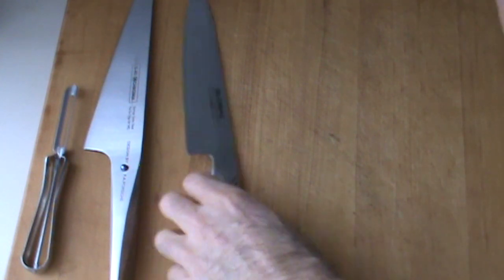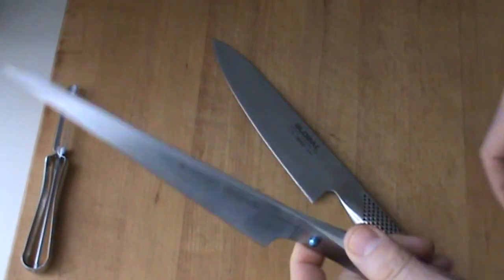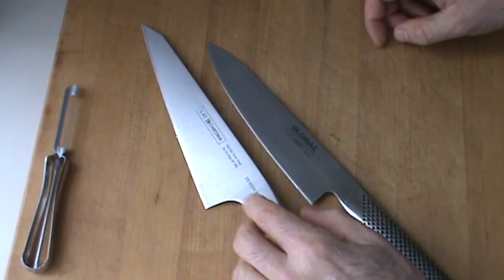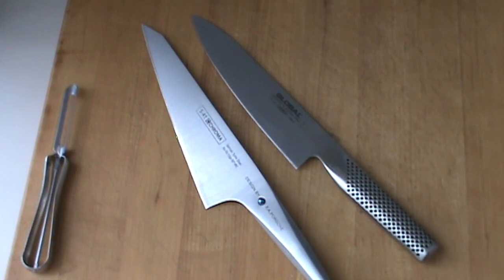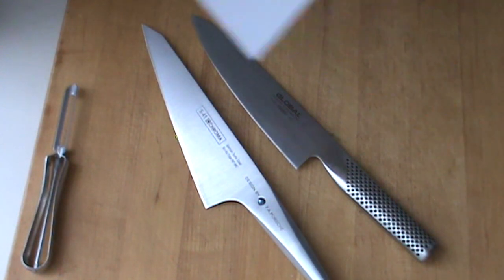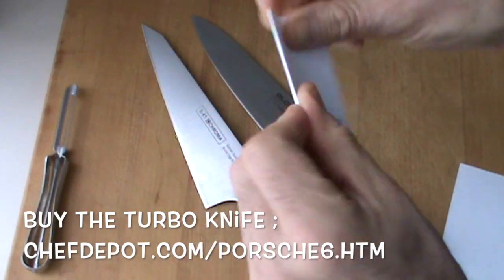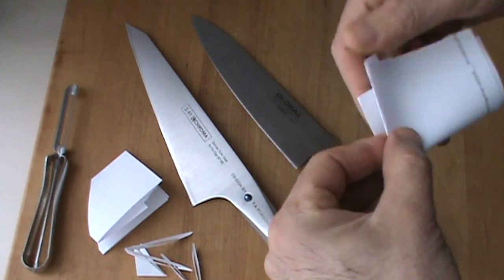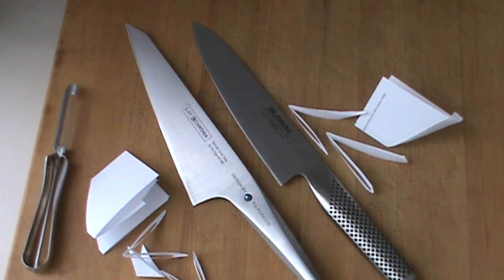Porsche knives vs Global knives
Porsche knives vs Global knives. Porsche Chroma type 301 & Global quality knife and block sets. Create your own luxury with our exclusive CHEFS tools, and maple blocks ; These are made in USA
Chef Depot inc. # Porsche
Porsche knives vs  Global knives  Chef Depot TM